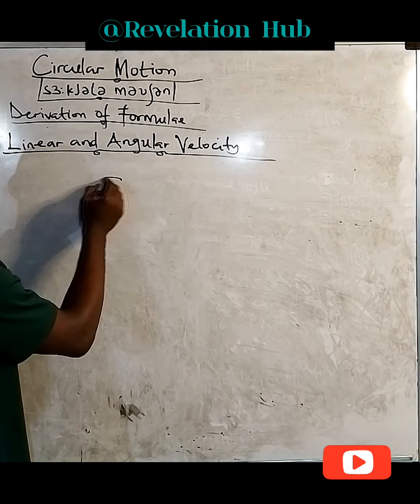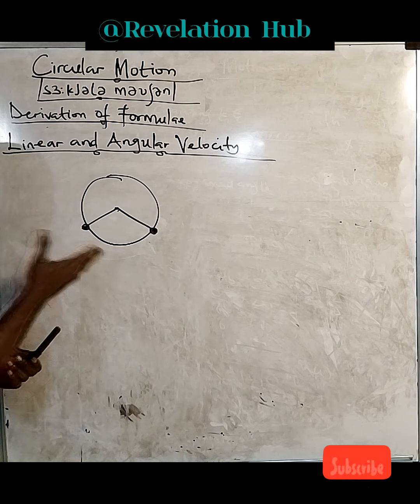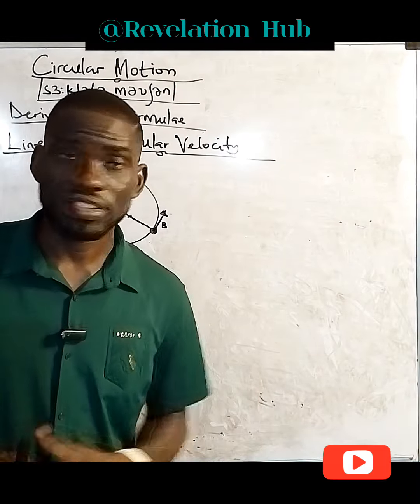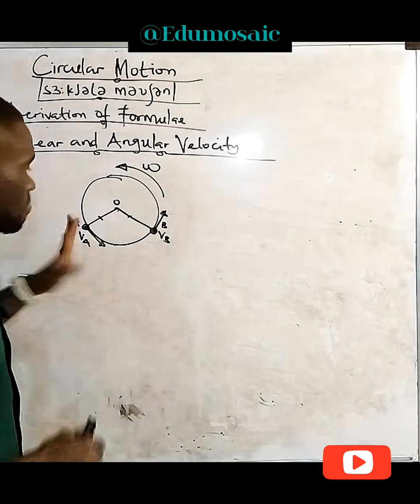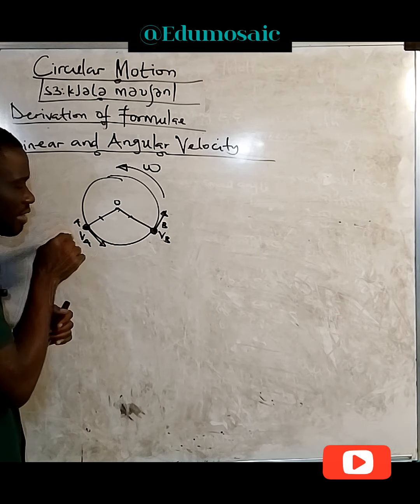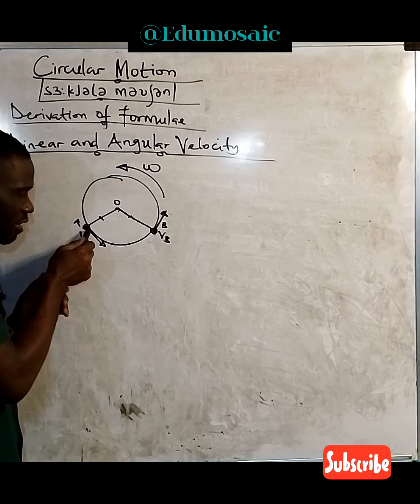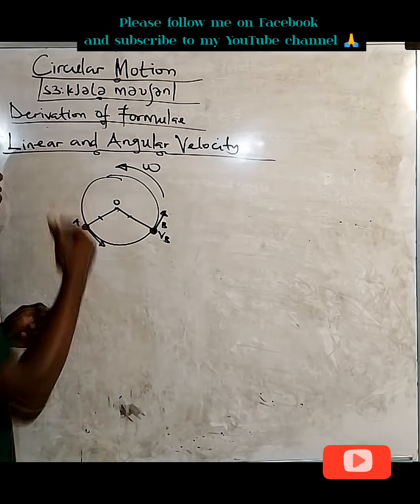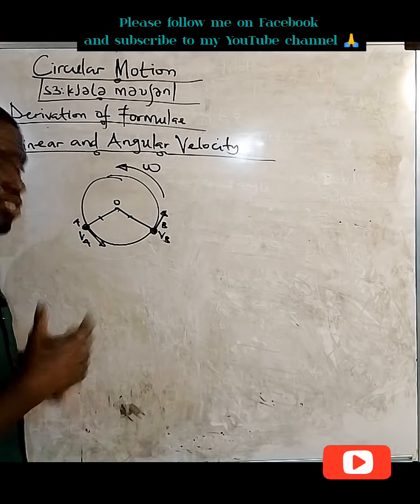"Angular Velocity to Linear Speed Deriving v=wr"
This masterpiece shows a comprehensive step-by-step approach for the derivation of the angular and linear velocities.